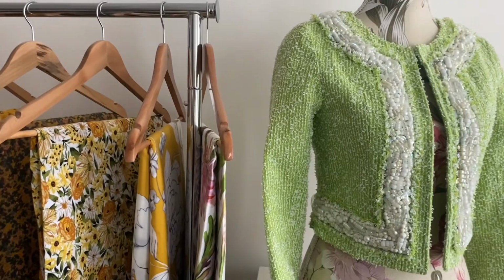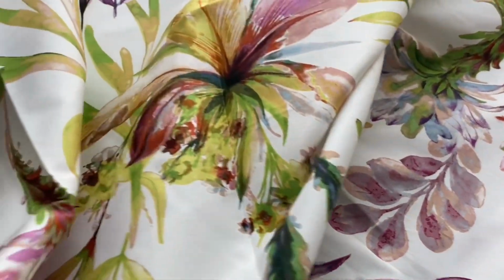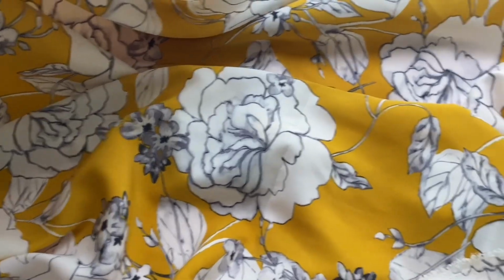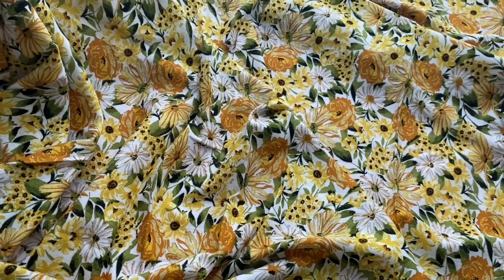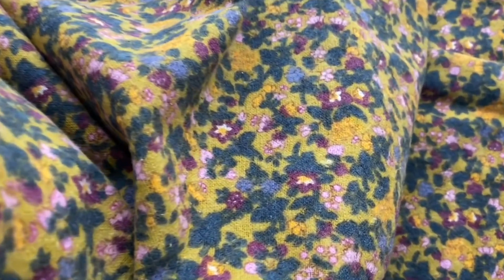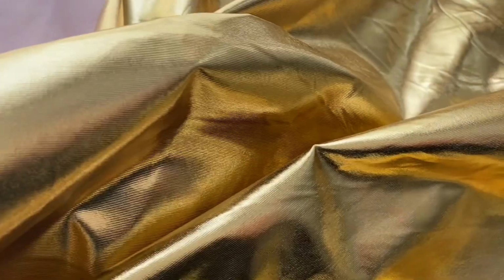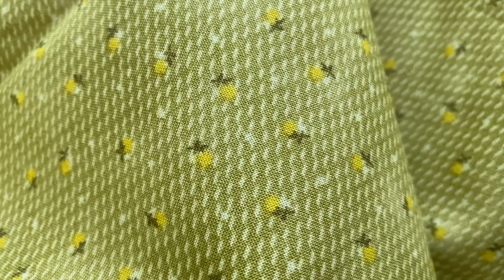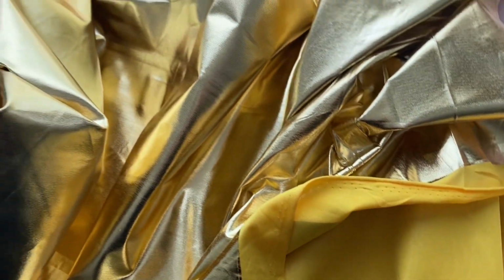Fabric Haul! 🌼 Gold lame & sunshine florals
Hello and welcome! I'm busy beading red and teal beads onto that Gucci-looking tweed jacket I made last week. I've also started making a knit fabric up into a jacket.
Gabrielle Chanel actual made her first jackets out of a knit fabric, so that episode is going to have a mini deep dive into the history of the Chanel jacket, as well as me making my actual knit fabric up into a Chanel-style jacket.
Anyhoo, long story short...
Here's a fabric haul I pre-filmed (that I was actually going to show you in December). You get to see it a week or two early.
This episode features some lovely bright clearance/remnant fabrics to cheer you up if you live in a super cold place where it snows and the days are getting short, cold and dark. Hope these lovely spring/summer vintage-inspired floral fabrics (and my sewing plans for them) bring you some cheer.
Happy sewing! 🥰🌼🌷🎨🌸